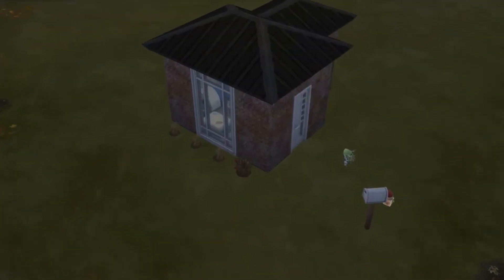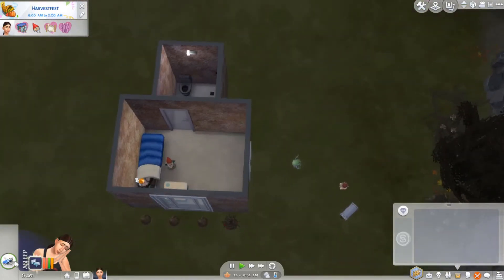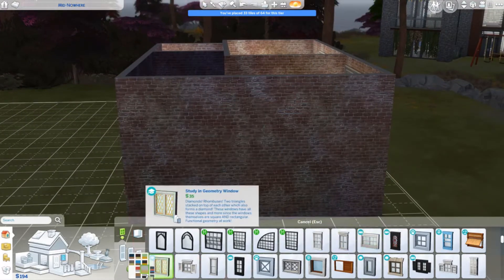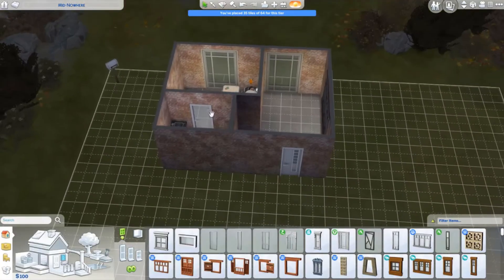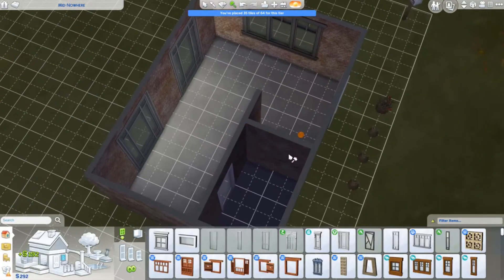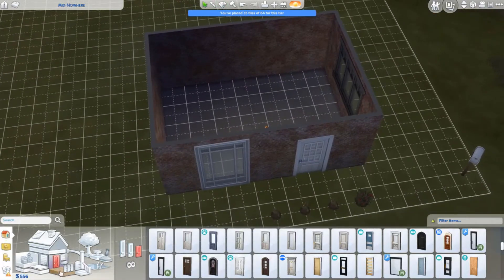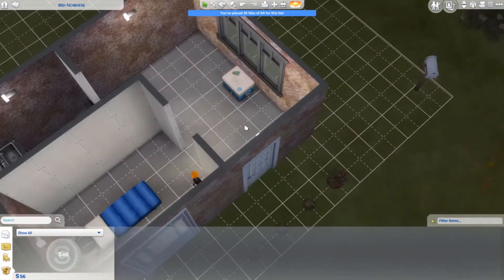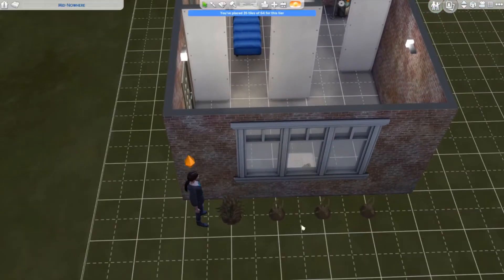Major Extensions are going on here!!! // The Sims 4: Rags to Riches (Season 1 Part 8)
✩i love gnomes!